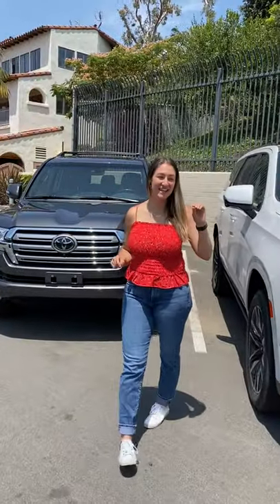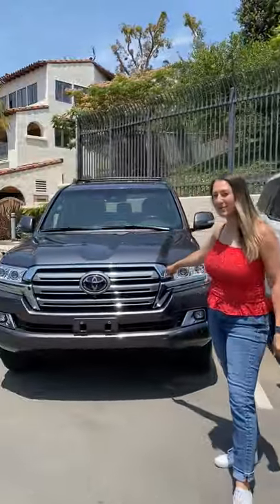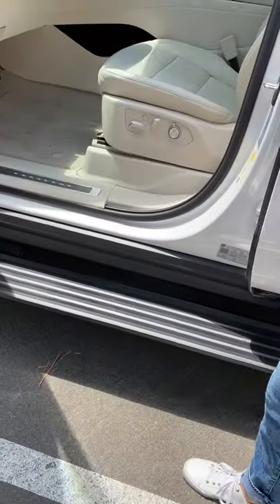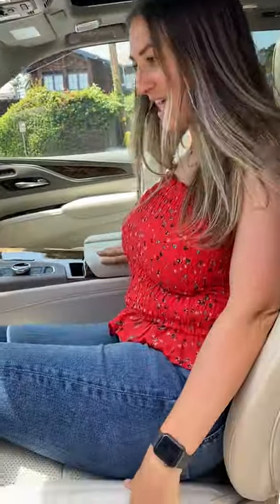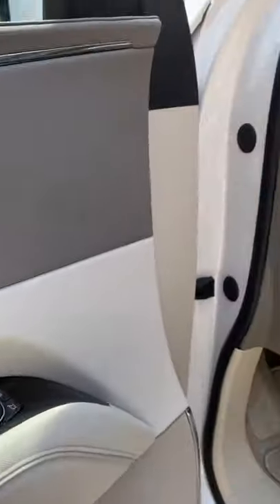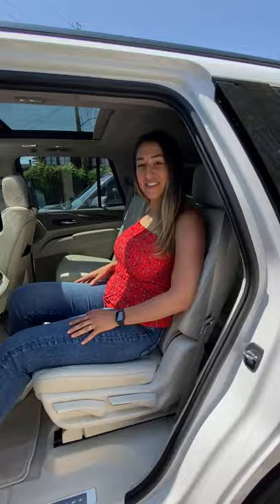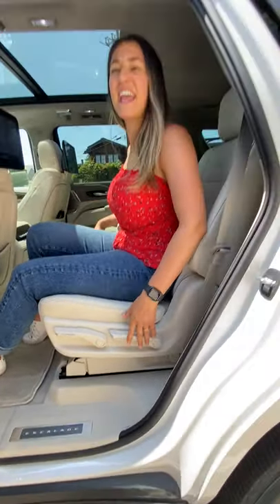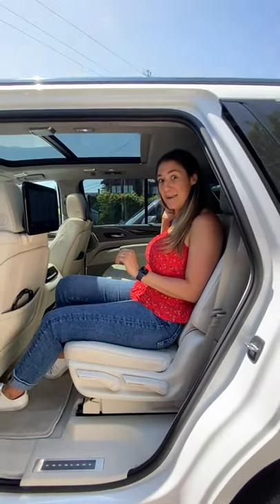The Interior of the 2021 Cadillac Escalade is Stunning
Would you rather drive or ride in the new Escalade?